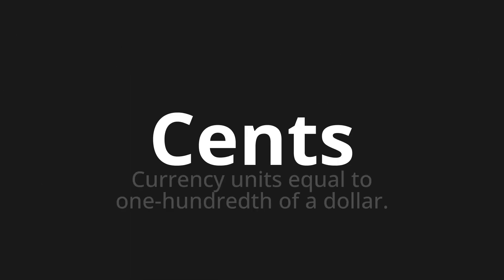How to pronounce Cents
Master the Pronunciation of 'Cents Which means cents' - which means : Currency Units Equal to One-Hundredth of A Dollar. 📝 with @BaguettePronunciation 🎓🗣️ - [Your Guide to French]

Learn to pronounce 'Cents' perfectly in French with our easy and engaging tutorial by @BaguettePronunciation! 📖📽️ In this comprehensive video, we provide you with native speaker examples 🗣️👂 and phonetic breakdowns 🎵 to ensure you get the pronunciation just right.

How to say Cents in French